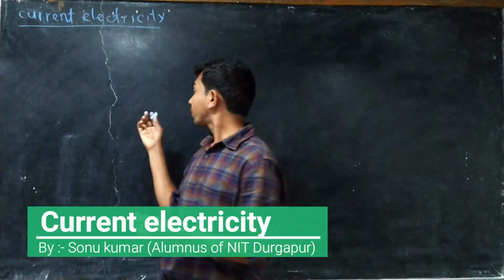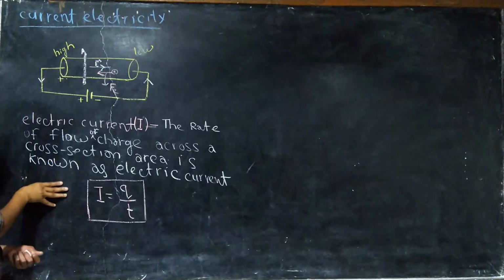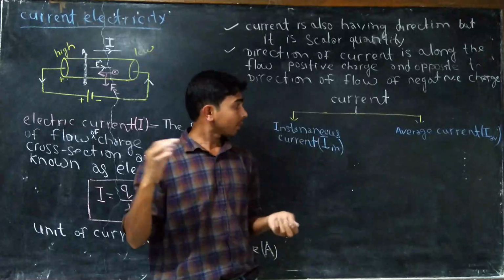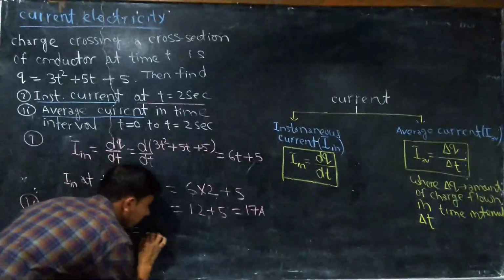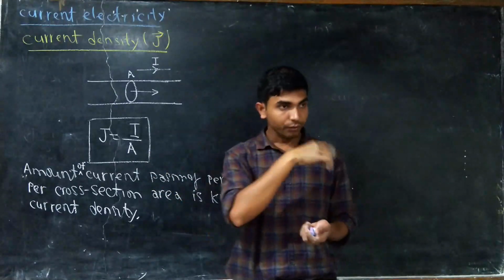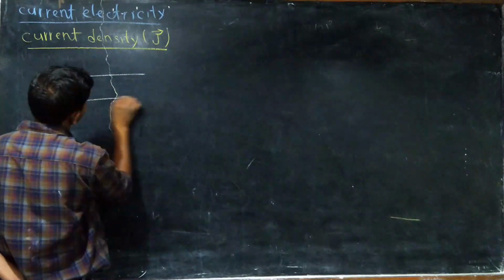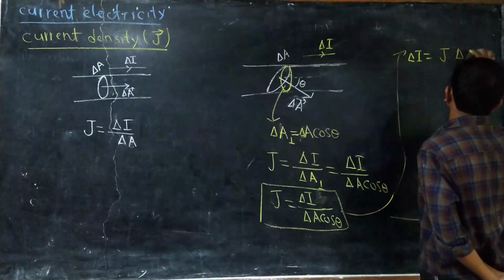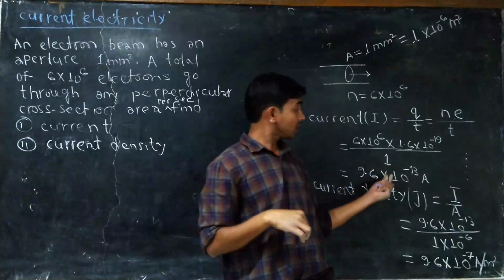L:-01 CH:-03 Current Electricity Electric Current and Current density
Dear students, This is First lecture of current Electricity in this lecture I have discussed everythings in details related to Related to electric current and current density

Dear students, If you are thinking physics is difficult then you will be wrong after watching these video lecture.

Golden opportunity to use lockdown period. let's learn physics with Sir Sonu

If you haven't watched video lectures of Chapter  one And Chapter two, watch it by clicking on link given below

Video Lecture of Chapter One

Video Lecture of Chapter two